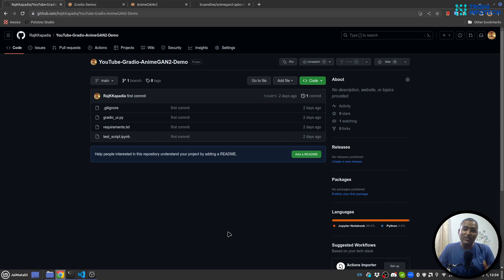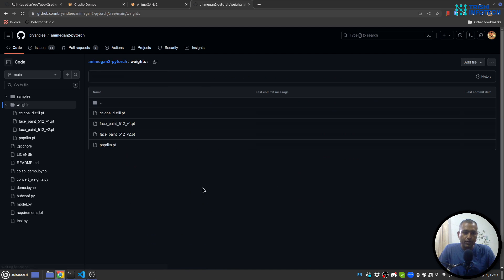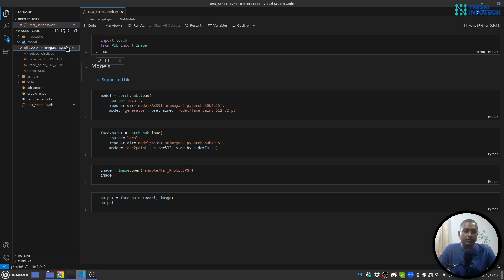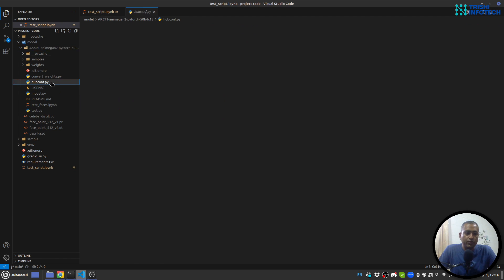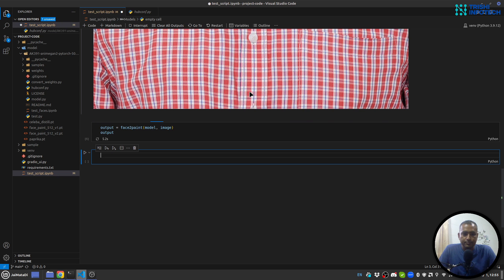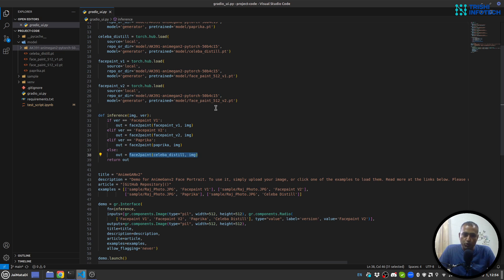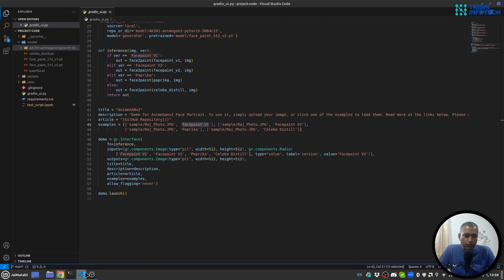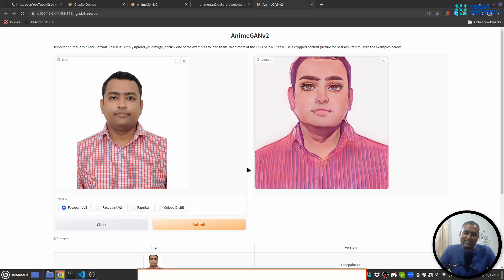AnimeGAN2 Tutorial | Four different Anime styles | Build a web application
Learn to build a web application that can generate four different Anime images from a photo...

Peace.